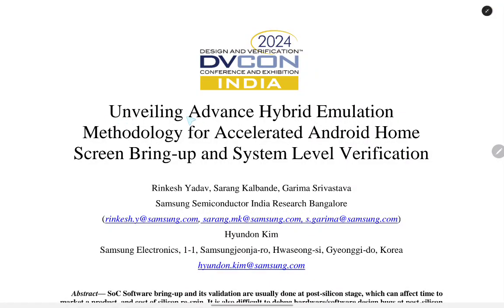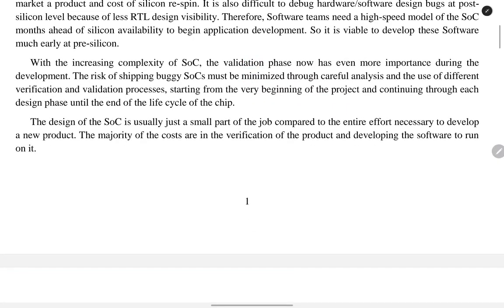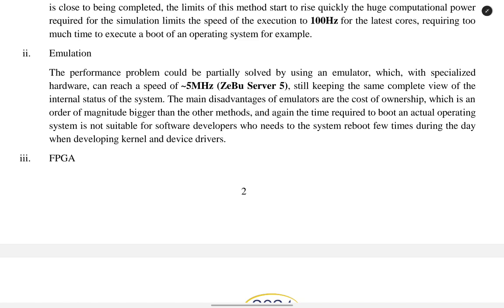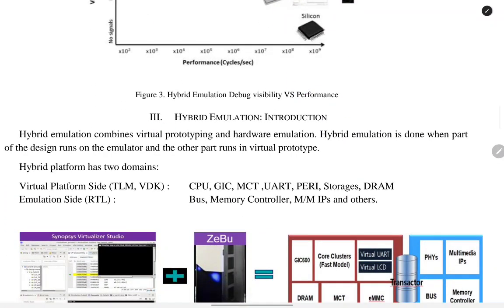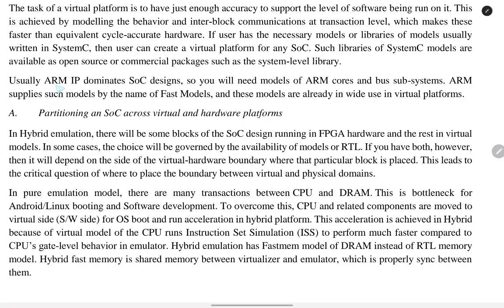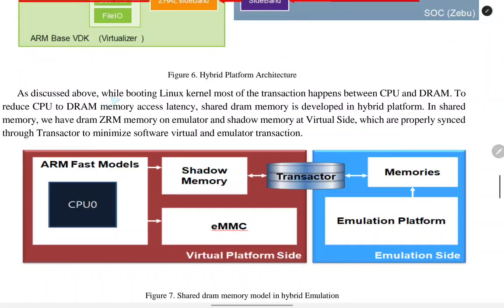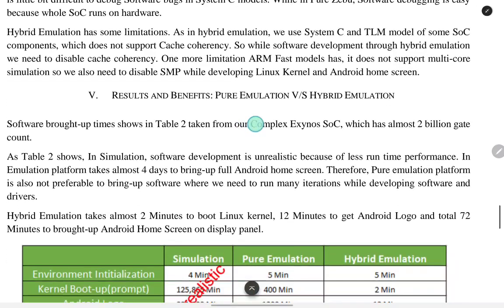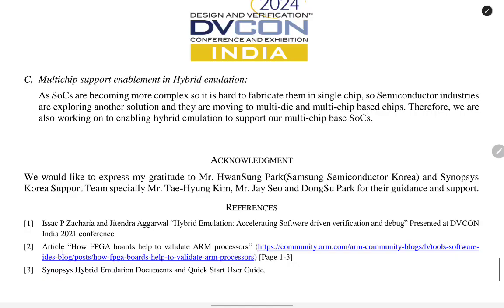[DVCON2024_INDIA]Unveiling Advance Hybrid Emulation for Accelerated Android Home Screen Bring-up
Unveiling Advance Hybrid Emulation Methodology for Accelerated Android Home Screen Bring-up and System Level Verification
👤 Rinkesh Yadav (Samsung Semiconductor India Research), Sarang Kalbande (Samsung Semiconductor India Research), Garima Srivastava (Samsung Semiconductor India Research), Hyundon Kim (Samsung Electronics); DVCon Europe

📝 Proposes a hybrid emulation methodology that splits an SoC between a SystemC/TLM virtual platform (CPU, peripherals, shadow DRAM) and ZeBu RTL emulation (bus, memory controller), reducing Android home-screen bring-up on a ~2B-gate Exynos SoC from ~4 days to ~72 minutes.

💡 Key insights
• Pure ZeBu emulation at a 1 MHz driver clock needs about 4 days to reach the Android home screen on a ~2B-gate Exynos SoC, which makes iterative kernel and driver work impractical.
• Moving CPU, GIC, MCT, UART, peripherals and DRAM to a SystemC/TLM virtual side (ARM Fast Models) while keeping bus and memory controller on ZeBu brings the home screen up in ~72 min (Linux kernel ~2 min, Android logo ~12 min).
• Shared DRAM, which pairs emulator-side ZRM memory with a virtual-side shadow memory synchronized through transactors, is the mechanism used to cut CPU-DRAM transaction latency.
• Hybrid mode has no cache coherency and no SMP support (Fast Models are single-core), so both must be disabled during Linux and Android bring-up.
• Debugging is harder than in pure emulation: the ~1M-cycle recording window may miss root causes separated by billions of instructions, and the proposed gear-shift method (moving CPU state to RTL after boot) is aimed at CPU benchmarking.